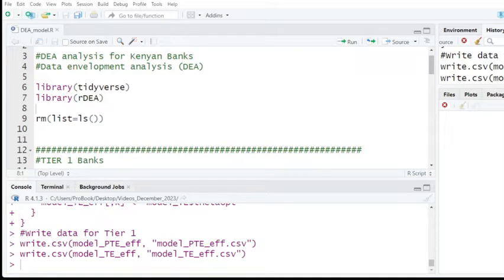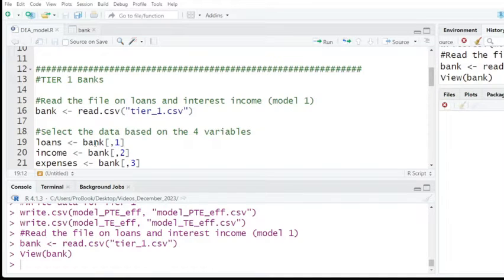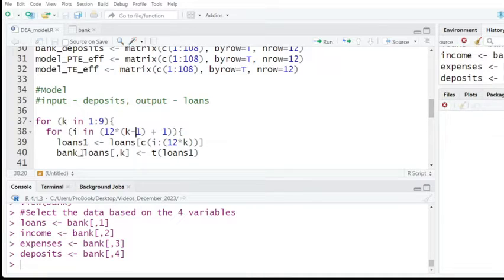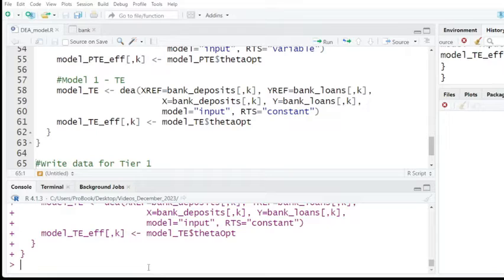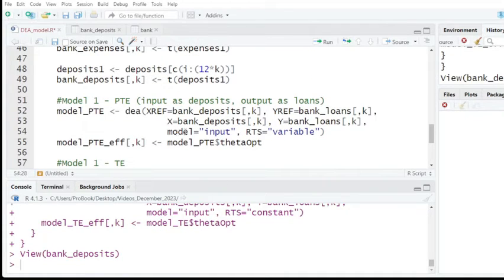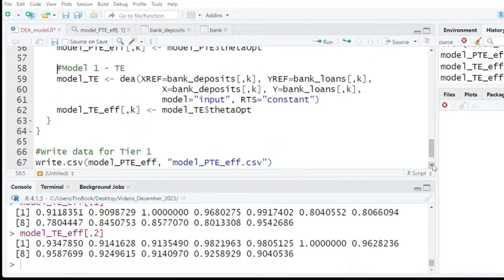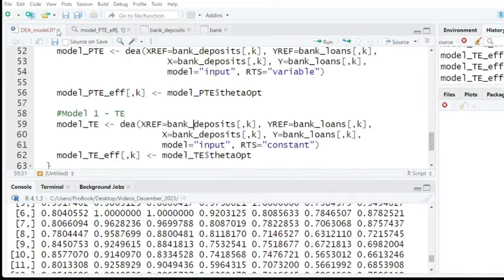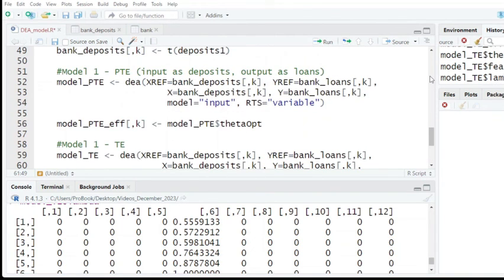Data envelopment analysis | DEA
This video shows the data envelopment analysis (DEA) using R software. It highlights how to specify the inputs, outputs and return to scale function.